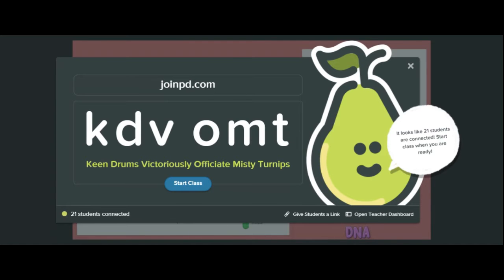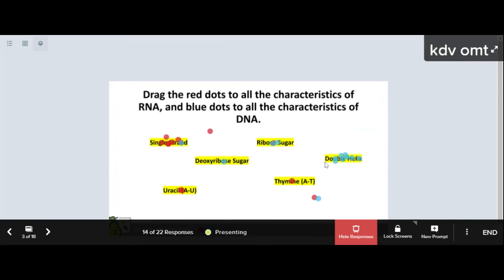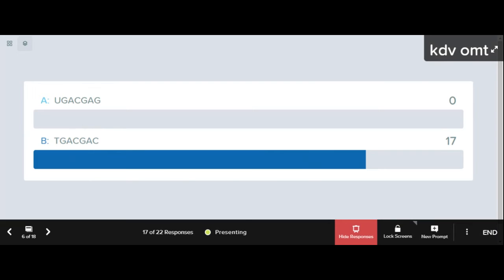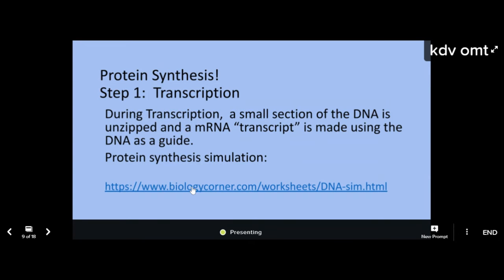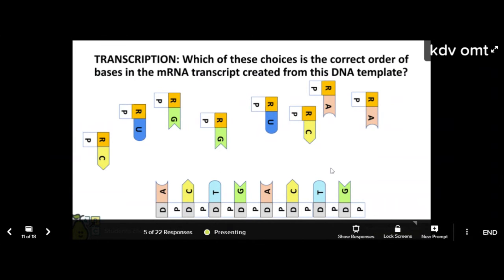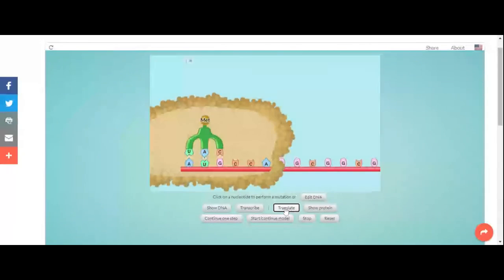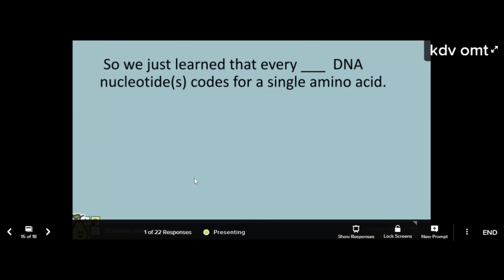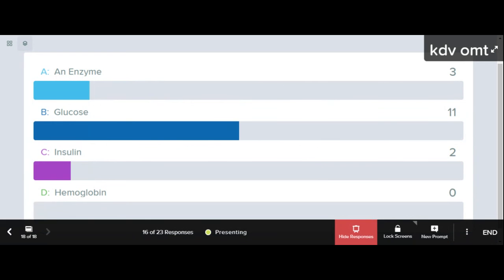Pear Deck on DNA replication and Protein Synthesis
Live class of Biology I where we showed a pear deck on DNa replication and  the process of protein synthesis.   Mr. Bouchard and I had the students answer multiple choice questions and gave the answers as they completed each one.  Enjoy.